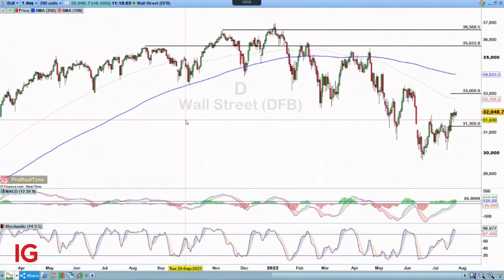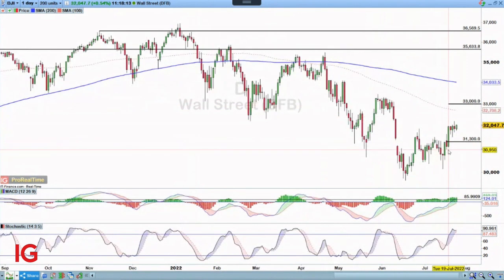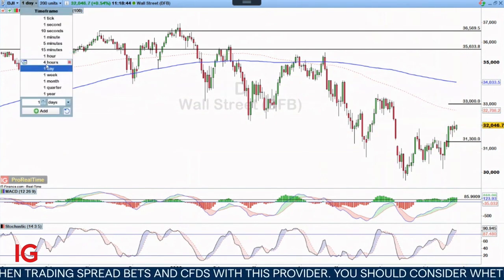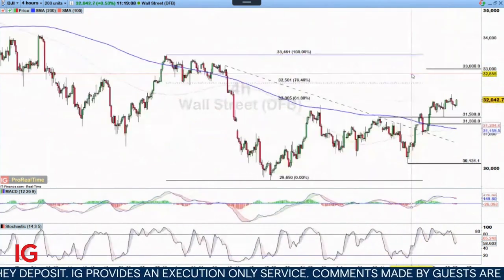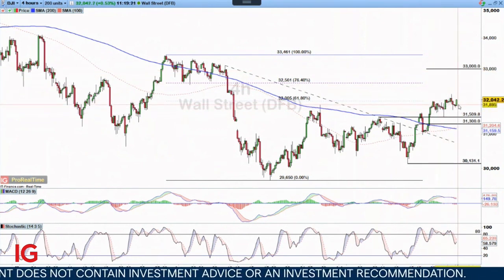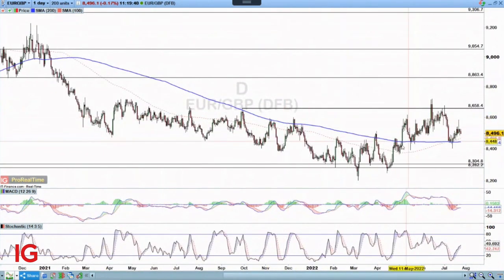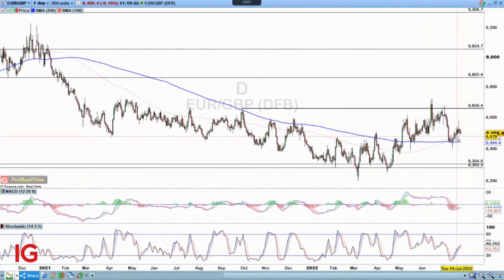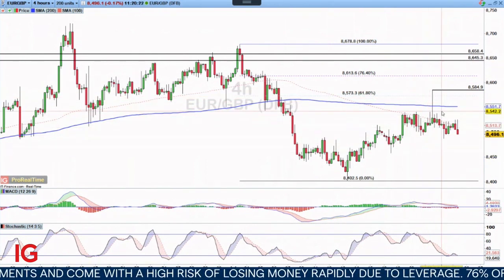Trade of the Week starting 25 July 📈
IG's senior market analyst looks to go short EURGBP...

*76% of retail CFD accounts lose money*